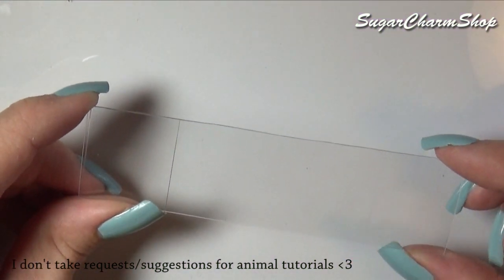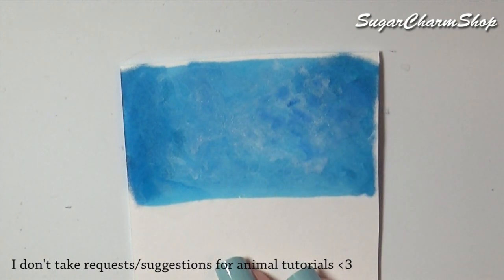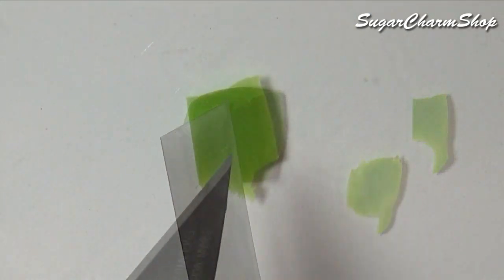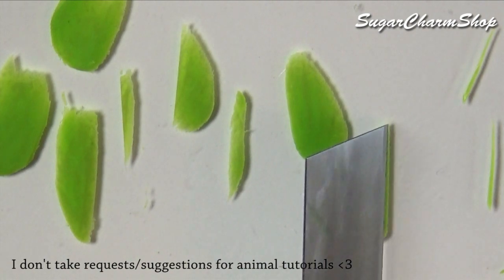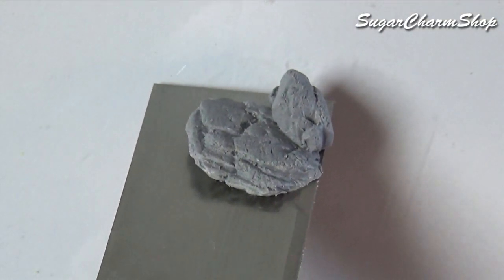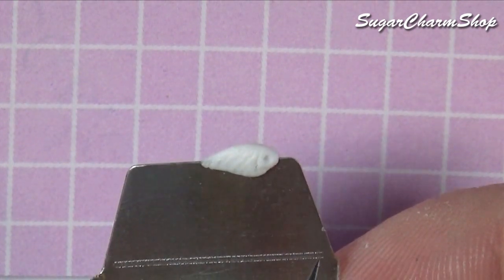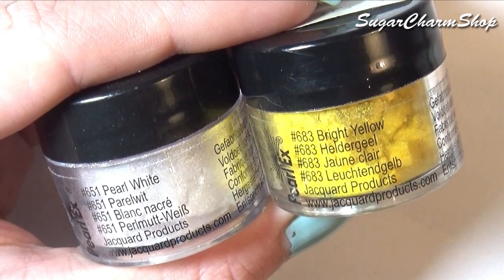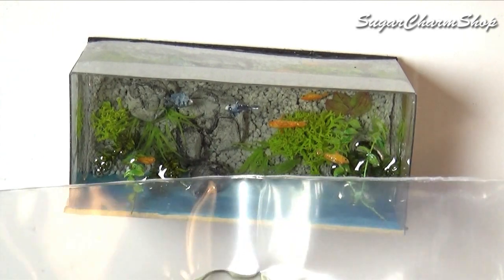Miniature Aquarium Tutorial // DIY Dolls/Dollhouse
Hey guys! today's miniature, resin and polymer clay tutorial is for a doll aquarium, so I hope you'll enjoy! :) This is a super fun DIY craft with so many options for customizing! - I made 2 types of fish, some simple plants and some fake rocks. This is perfect for any dollhouse or miniature scene.

This is 1:12th scale, but the size can easily be adjusted to fit Barbie, monster high, LPS etc :)

You are going to need resin for this (can be purchased in craft shops or online), so make sure that you're using it in a well ventilated area.

Music;
Carpe Diem